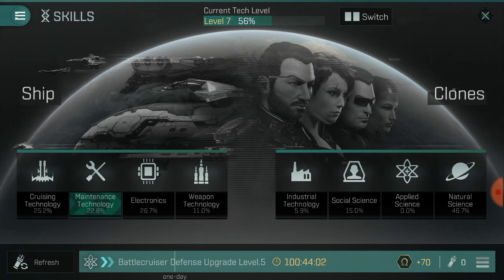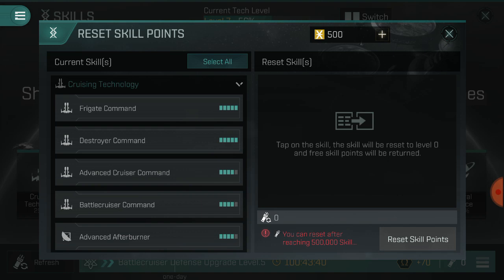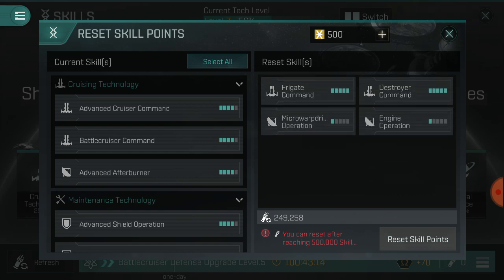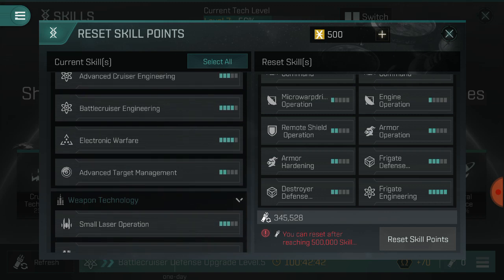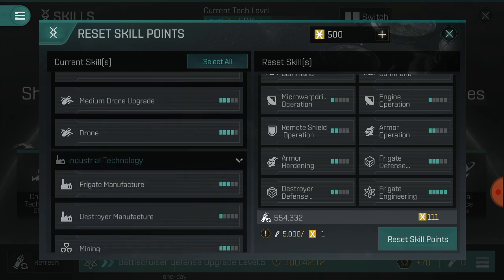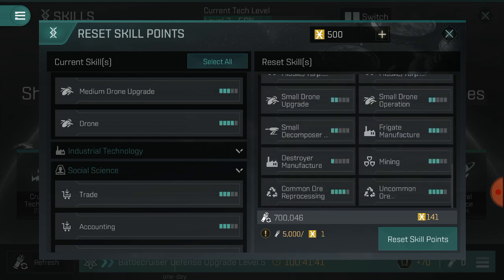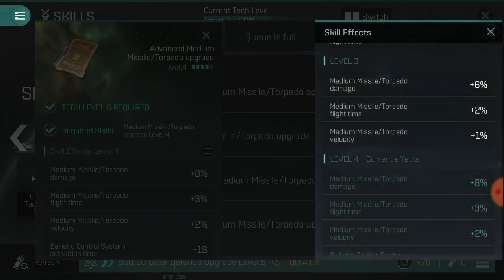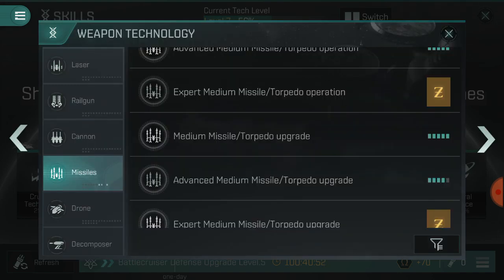EVE ECHOES - USING SKILL RESET AND FARMING INQUISTORS, SCOUTS AND DEADSPACE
EVE ECHOES Discussing the skill reset and farming inquistors, scouts and deadspace